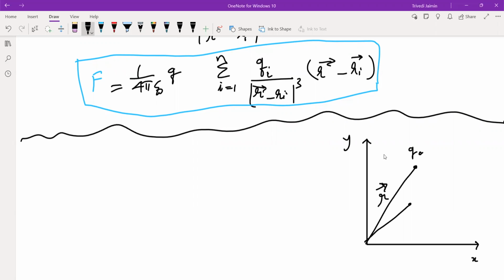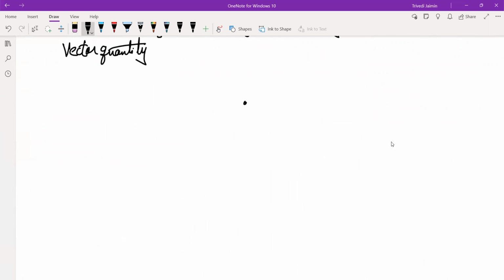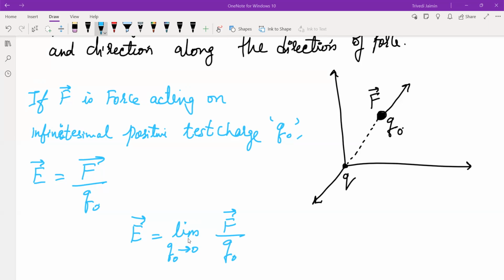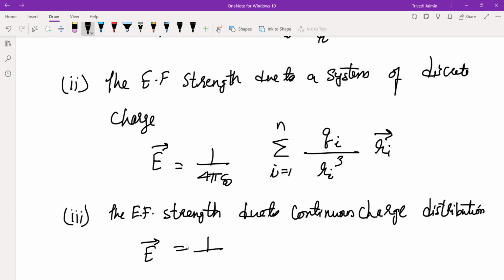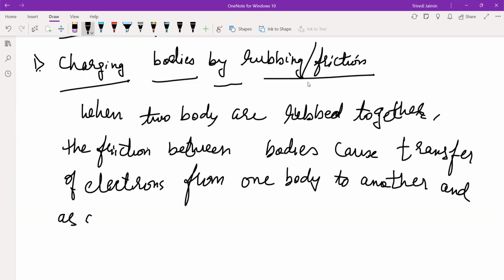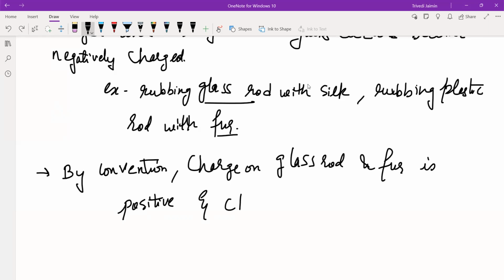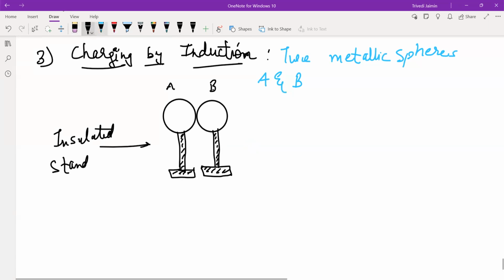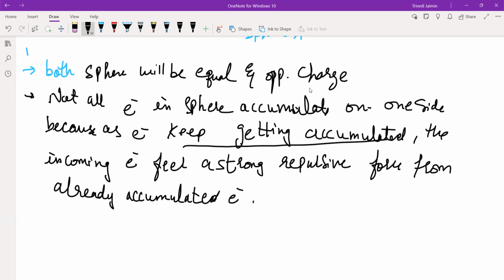Electric field and Charges L2 (04/05/2022)